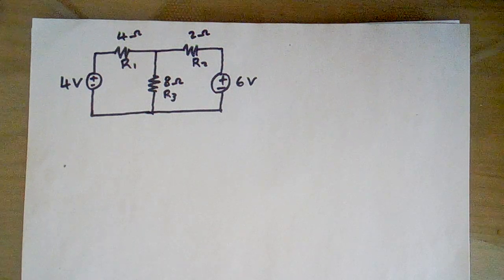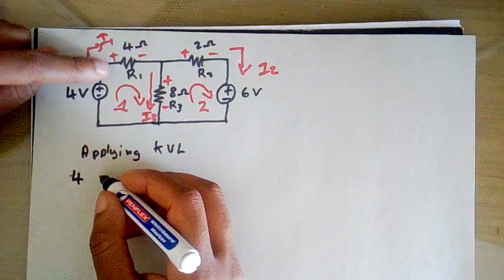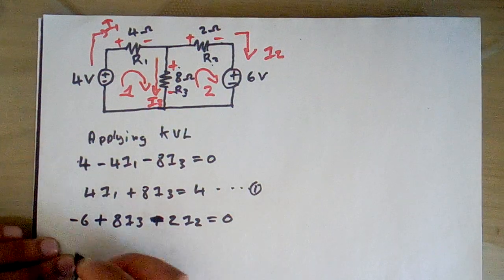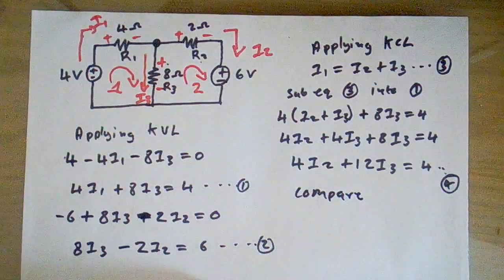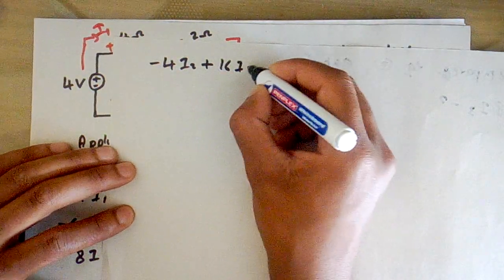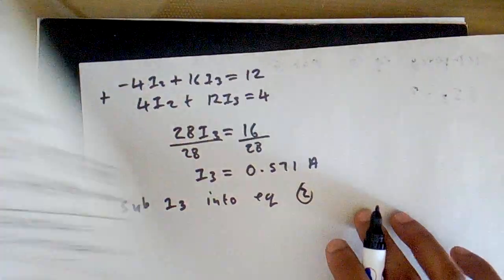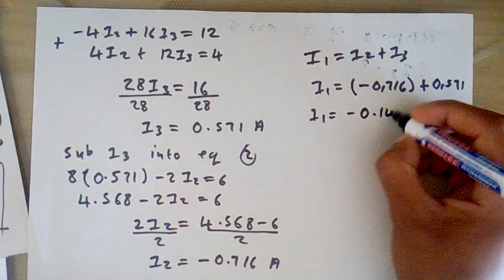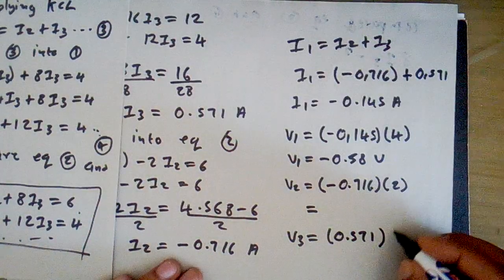Kirchhoff's law lesson 2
Using Kichhoff's law to find the current through each resistor and the voltage across each resistor